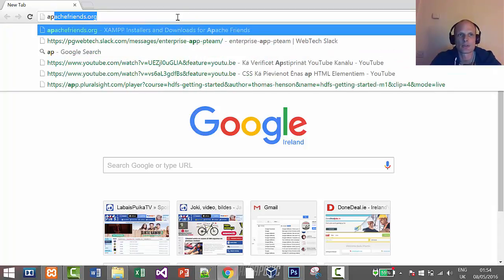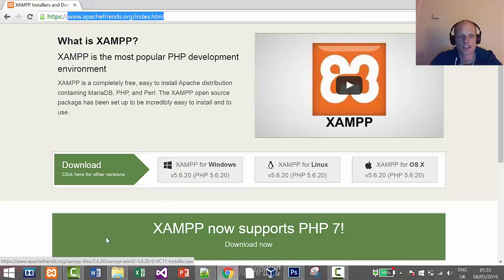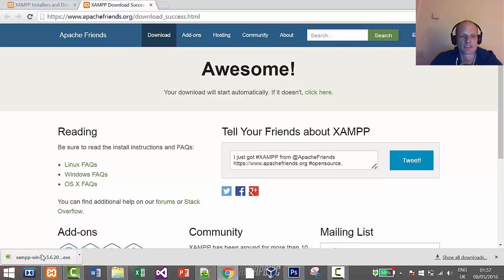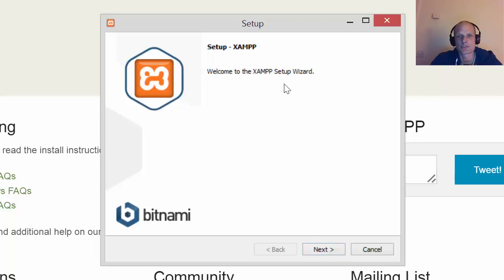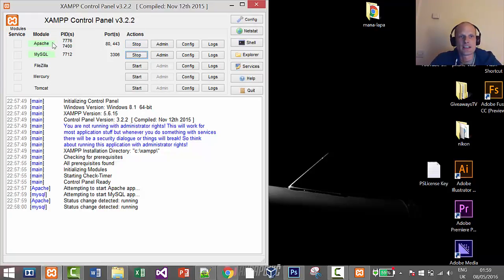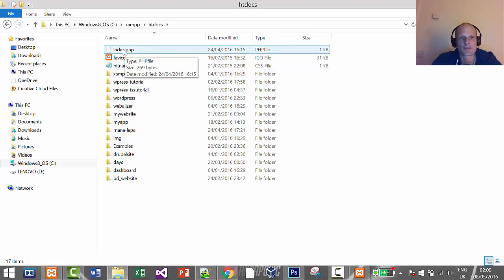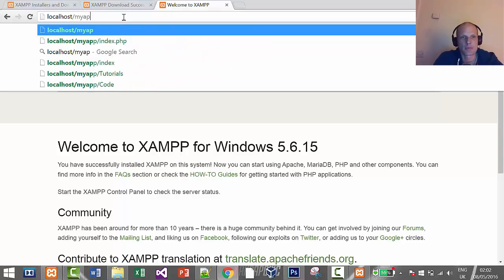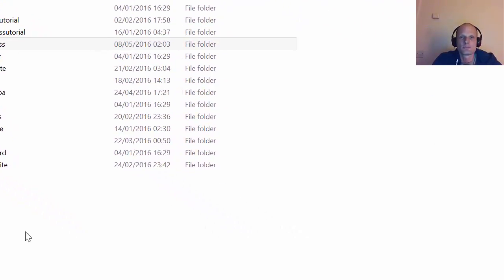HOW TO INSTALL XAMPP ON WINDOWS 8